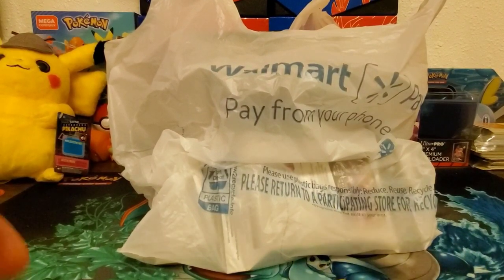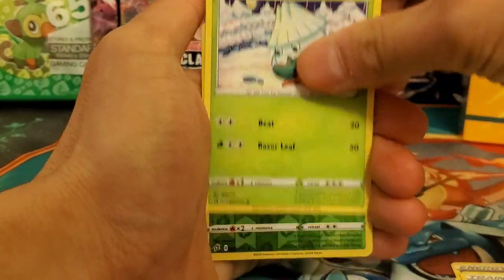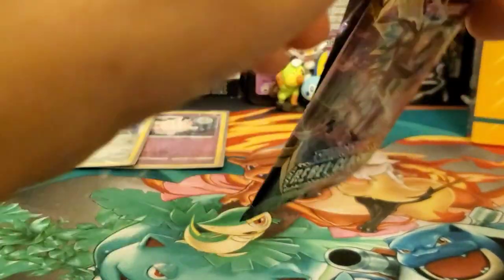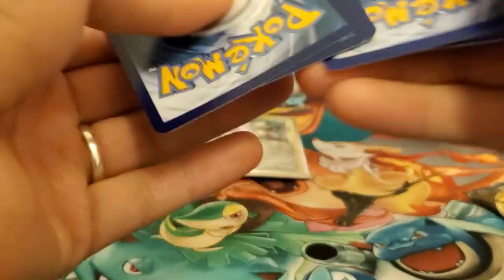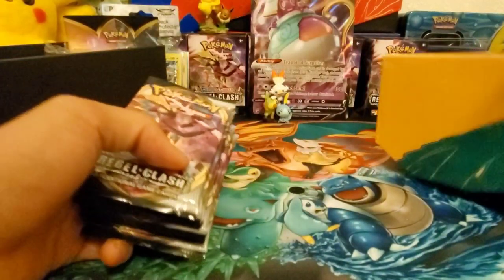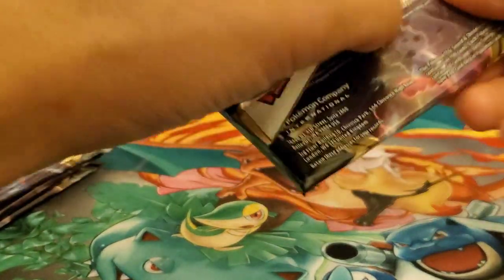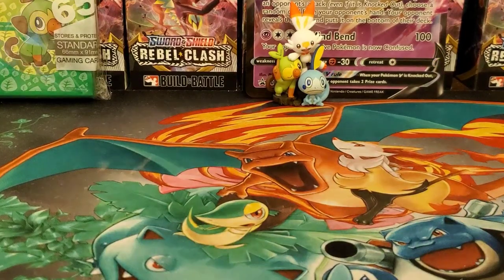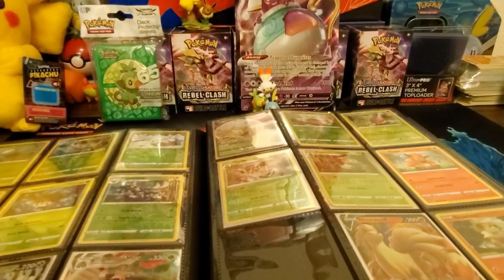LOTS of more Rebel Clash Products to open!!!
I got a bunch more Rebel Clash products to open in today's video. Can we keep the luck going and pull some more 🔥🔥?